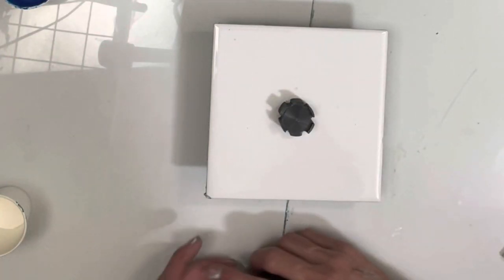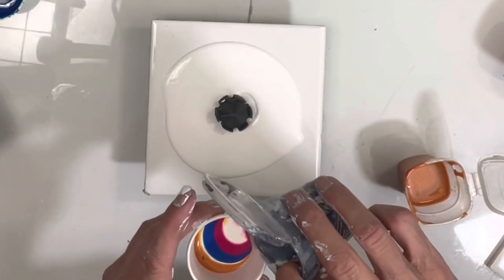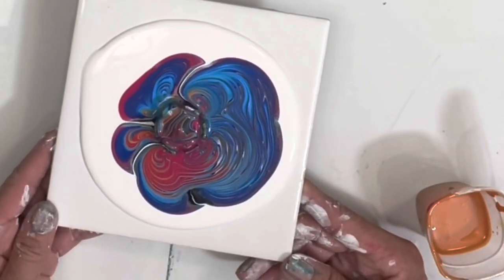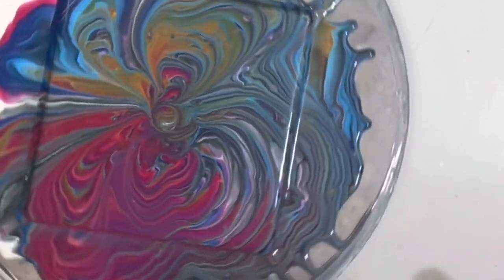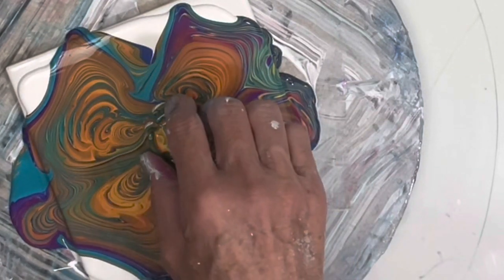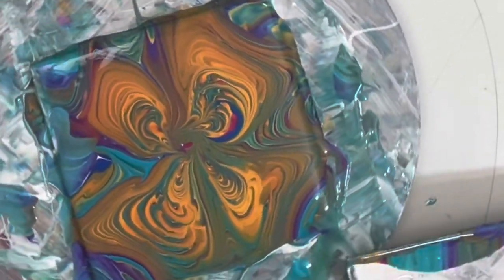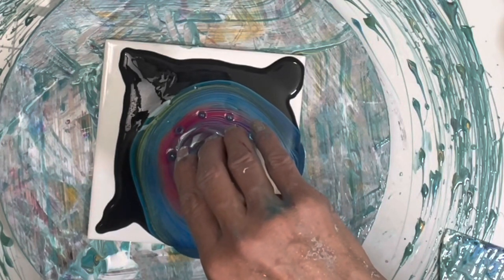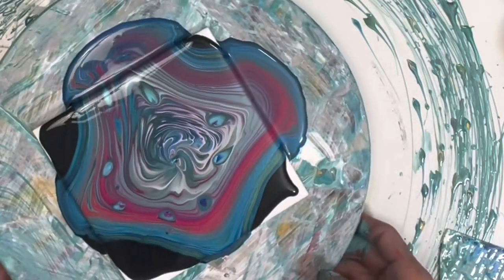Testing 2FER - Stuck Up Piggies and Tracie Reed Bottle Bottom Gadgets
Ok…I was having way too much fun 🤩 These Stuck Up Piggies are phenomenal!! So pretty, bright and shiny!!! I tried them on black and white bases. Both equally beautiful!! I love putting them next to other colors, but I can certainly see adding these to other colors for extra bling!

I used Pretentious and Boastful in these pieces
Also:
Golden Quinacridone Magenta
Golden QNAG
Ultramarine Blue
TLP glisten mixed wit Amsterdam greenish blue
Black and white cell activators

Now, the bottle bottom gadgets, I’ve never ever tried before…so this was all brand new for me. I kinda messed up on the technique a bit I’m sure, but the results are amazing despite operator error!

I had a blast doing these. And mixing these two product test’s together was a win win!

Highly recommend both products!!

Btw…Tracie, it was so great meeting you in person. You and your hubby are adorable and make such a great team!

Stuck up piggies are available ar

GRATEFUL5

You can get This Little Piggy You can purchase TLP Fluid Art pigments (TLP) along with MixSticks, my paint cups, Tri-Art Liquid Glass and lots of other fabulous supplies @ fluid-art.co

michellegalli722

Code:
GRATEFULCREATIONS

Code:
GRATEFULCREATIONS